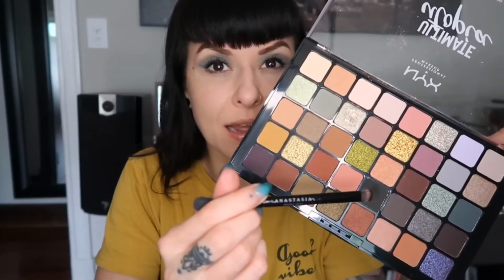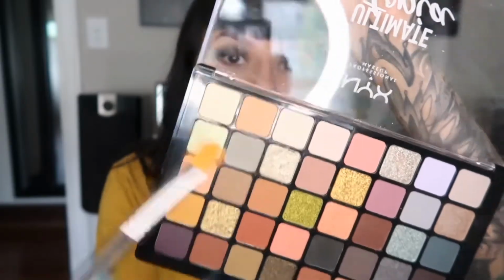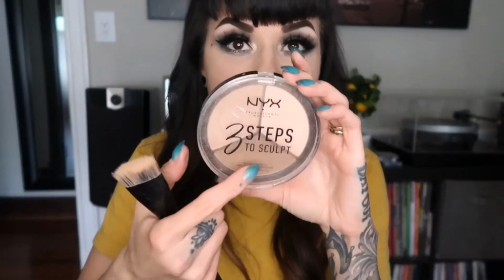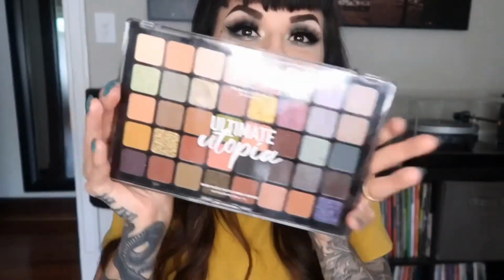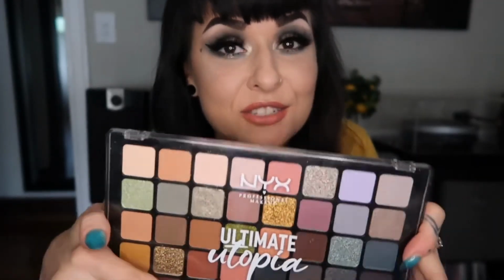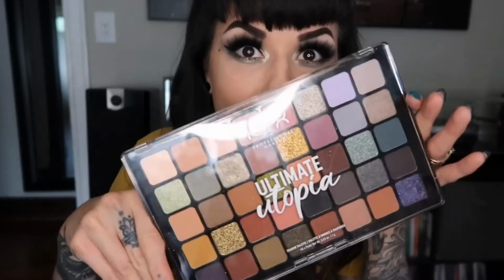NYX Utopia Palette Review | Celebrity Hairstylist/Makeup Artist | Yes please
NYX Ultimate Utopia from ULTA Beauty. Completely in love with this color mood. NYX never disappoints me and because of the price I’m honestly always impressed. They killed it with these tones I can’t wait to try them all.

Links:
•America’s Beauty Show by Chicago Cosmetology course by me